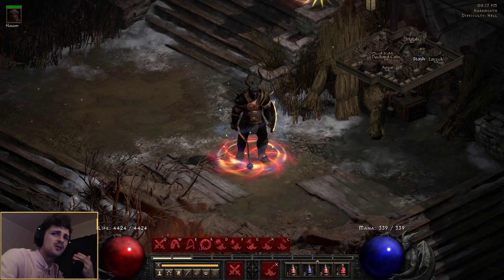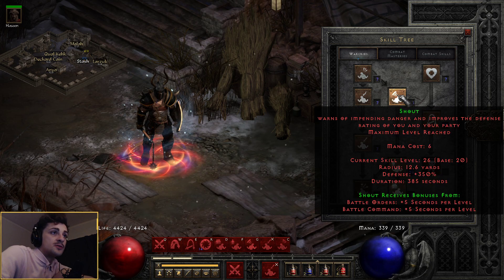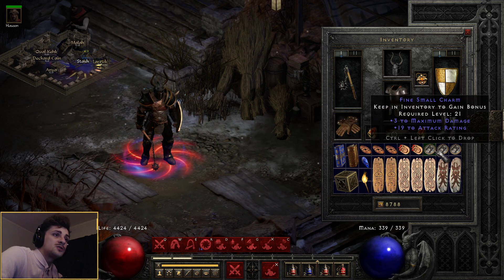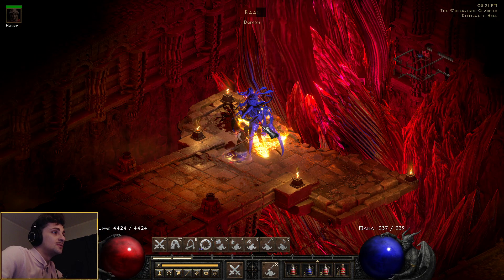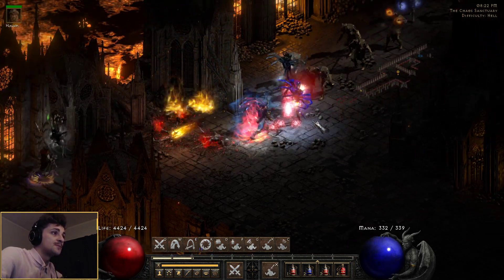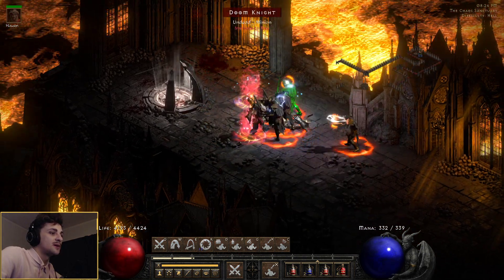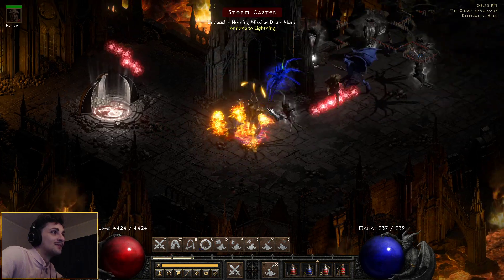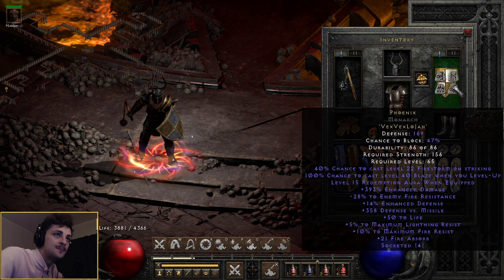PHOENIX ZEAL Barbarian | One Of My Favorite Zealers! - Diablo 2 Resurrected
03:44 - Baal Showcase (BAD FRAMES SORRY)
04:35 - Chaos Showcase (Better Frames)